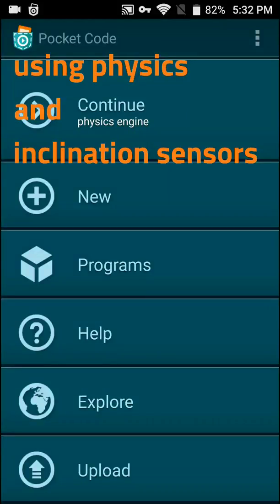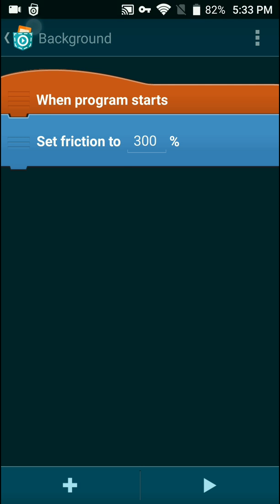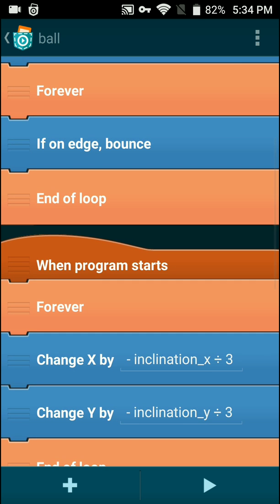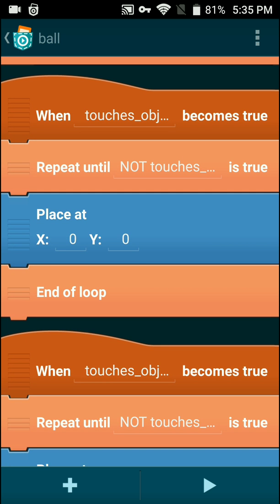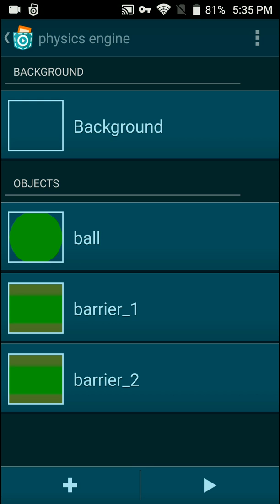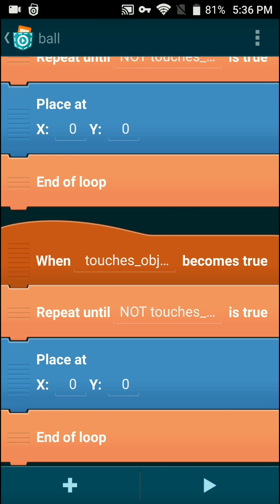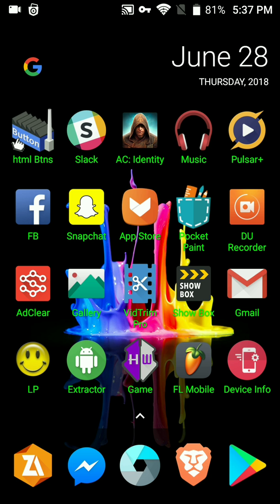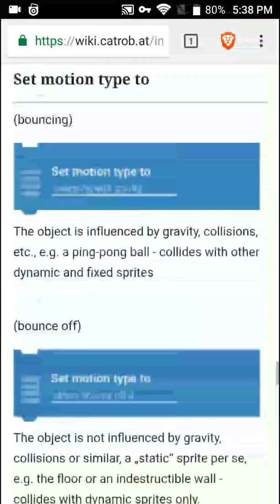Pocket Code | using physics and inclination sensors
In this tutorial I'm going to show how to use some physics and your devices inclination sensors in Pocket Code

it was 90 degrees in my workspace so sorry if I sounded off in the video when I made the tutorial I'm gonna try and resolve this issue because it is gonna be quite hot this weekend. 🌡️🔥🔥🔥

Downloads